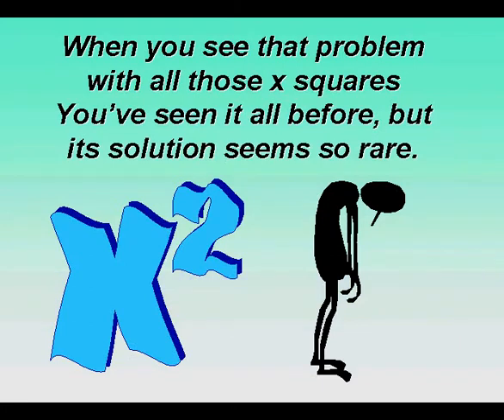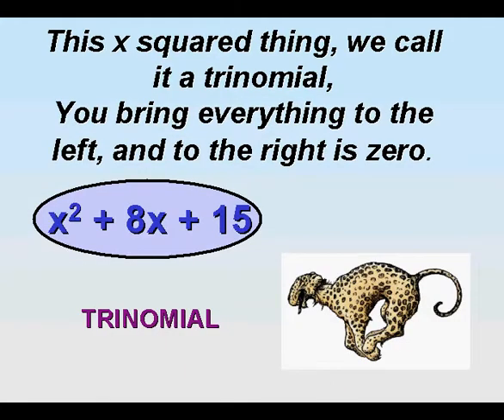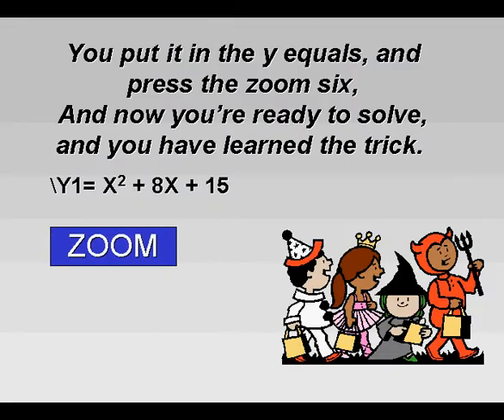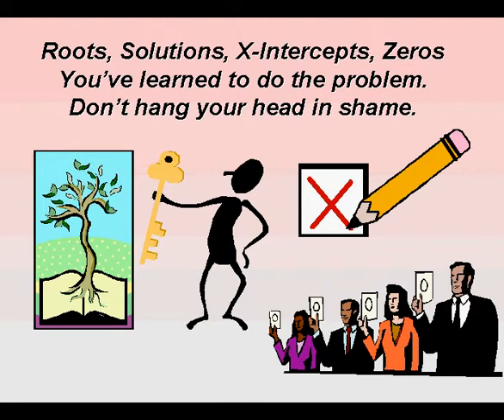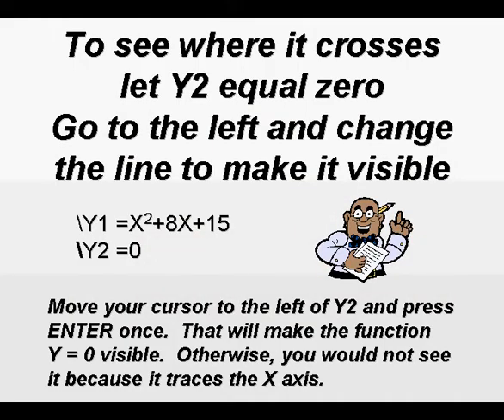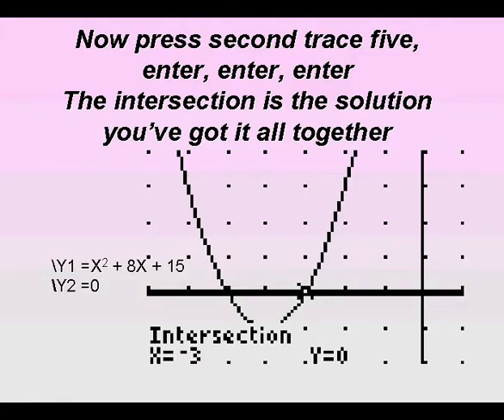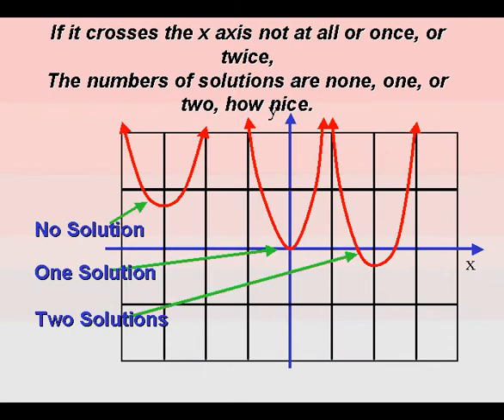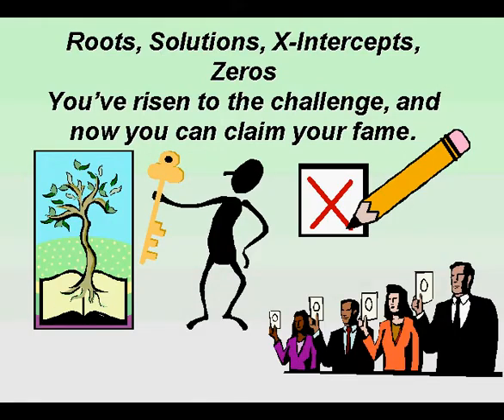ROOTS SOLUTIONS X INTERCEPTS ZEROS Music Video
This is a short musical video with graphics that shows roots of a quadratic equation by graphing.  The song is a parody of the 70s hit by Johnny Rivers, Secret Agent Man.